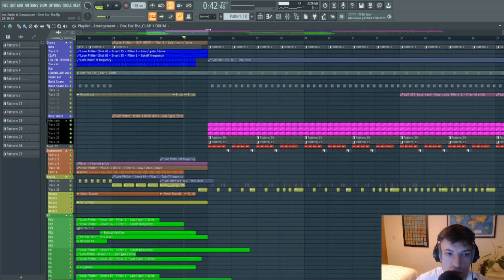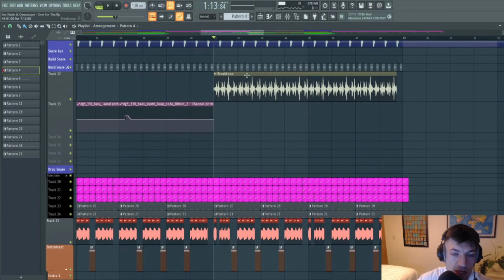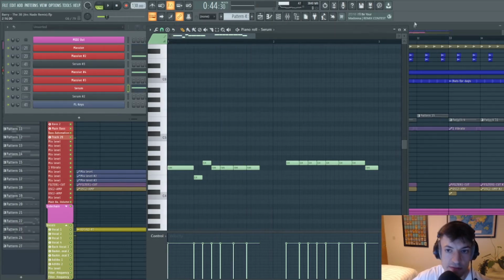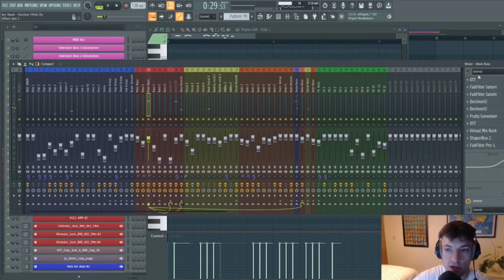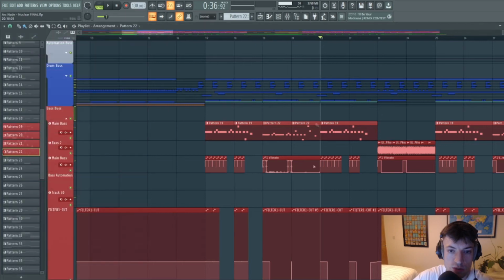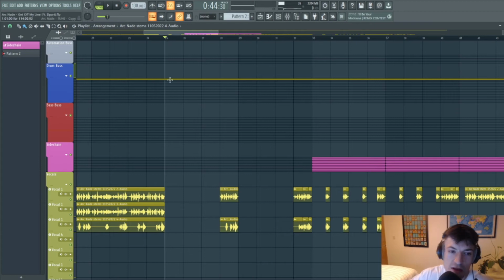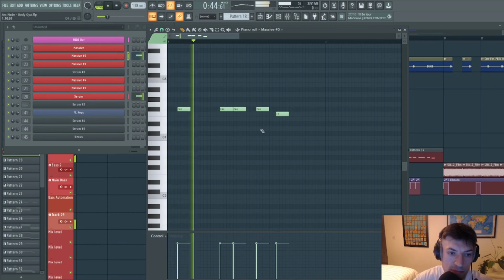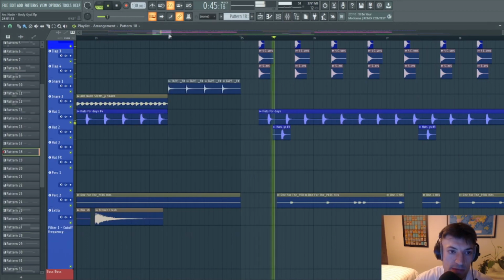How To Make A UK Bassline Melody | Complete Guide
Timestamps
00:00 - Intro
00:28 - The 4 Key Elements
1:47 - Track 1: Arc Nade & Dynascope - One For The
6:02 - Track 2: Barry - The 38 (Arc Nade Remix)
9:05 - Track 3: Arc Nade - Nuclear
14:08 - Track 4: Arc Nade & Dpart - Get Off My Line
16:36 - Track 5: Arc Nade - Body Gyal
20:16 - Outro